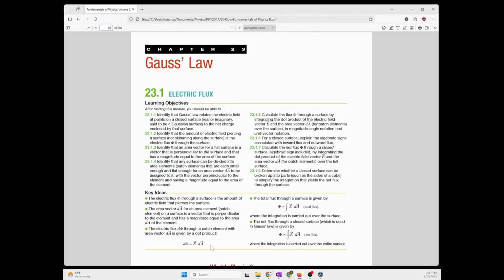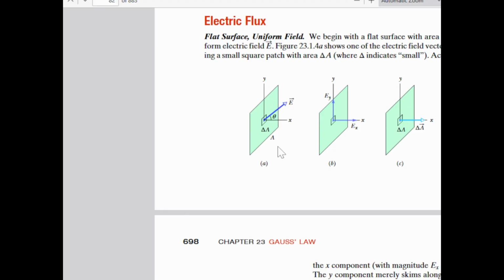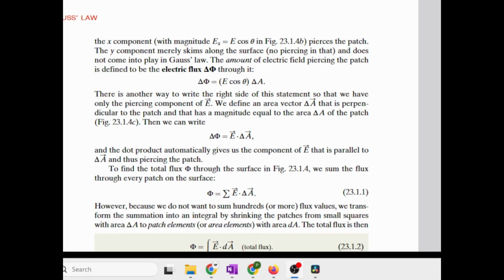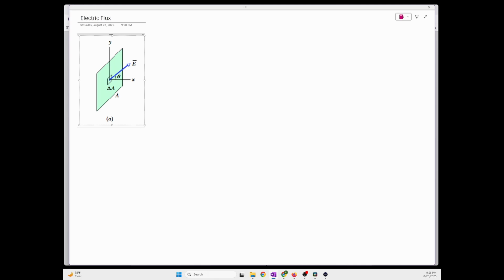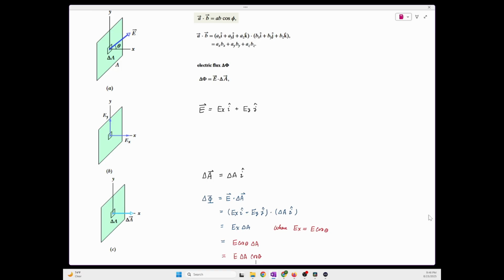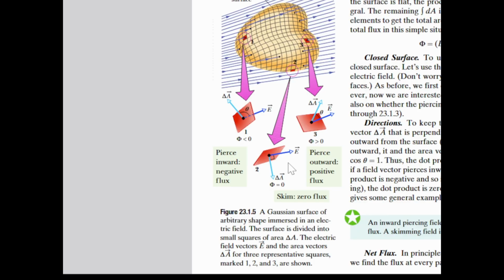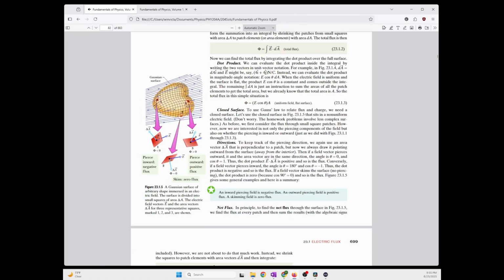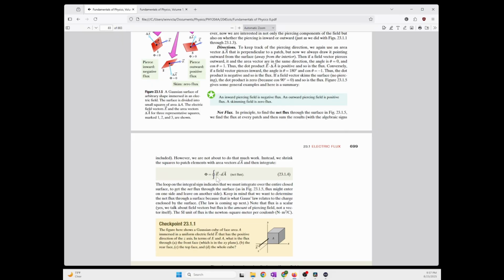A2301 Electric Flux